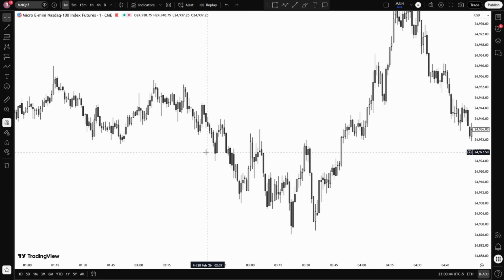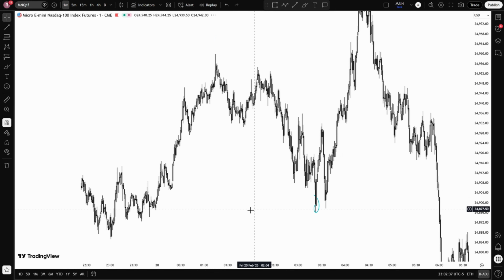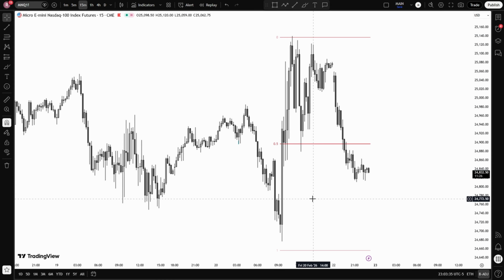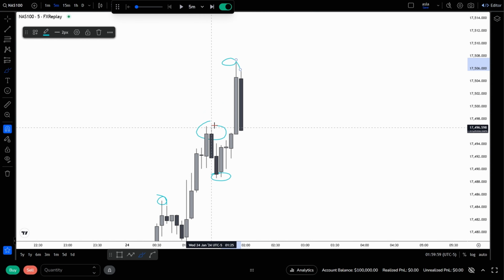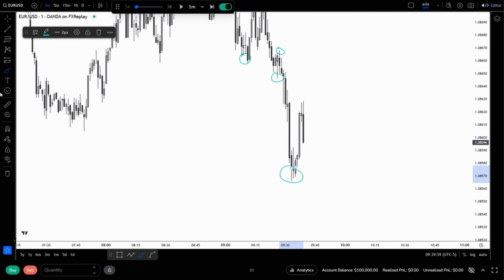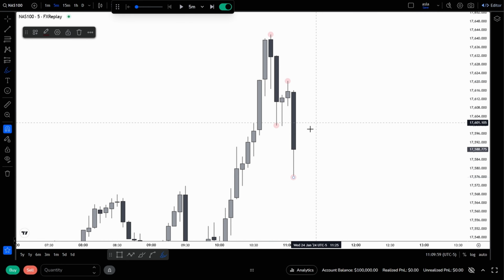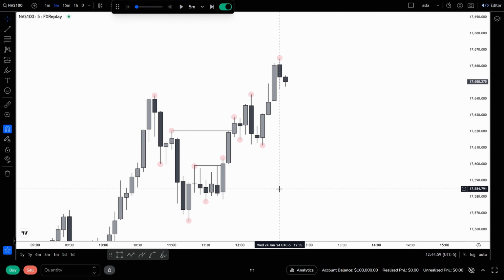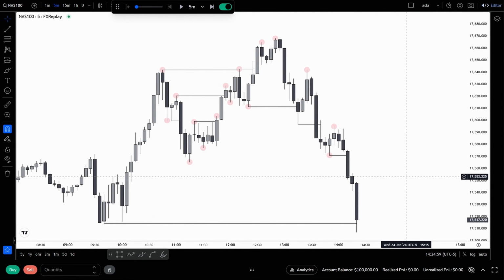ICT Market Structure Explained (Smart Money Concepts) — Complete Step-by-Step Guide